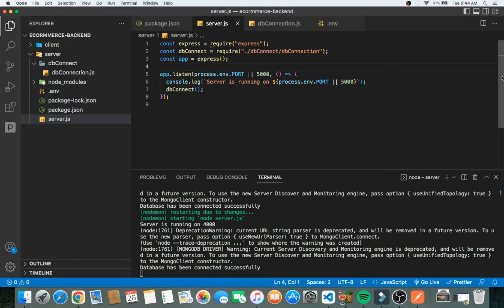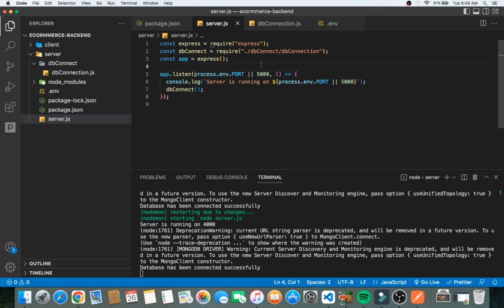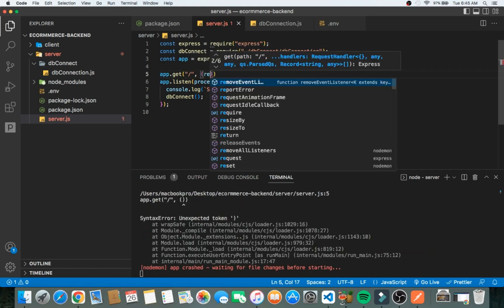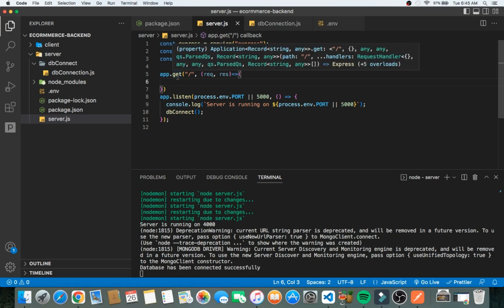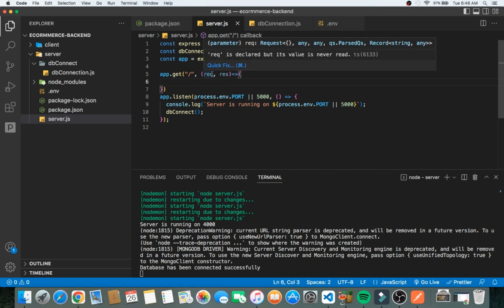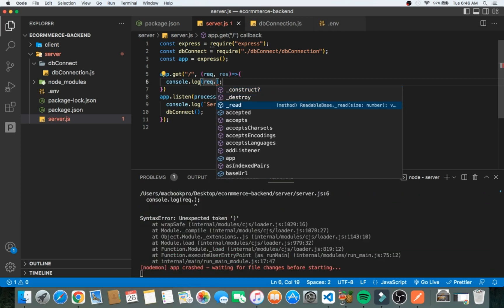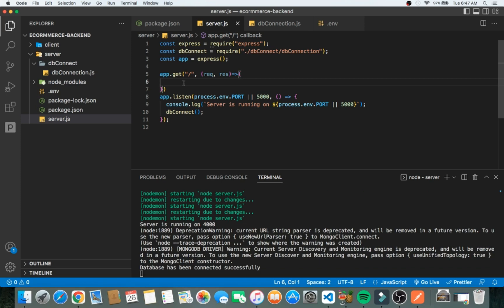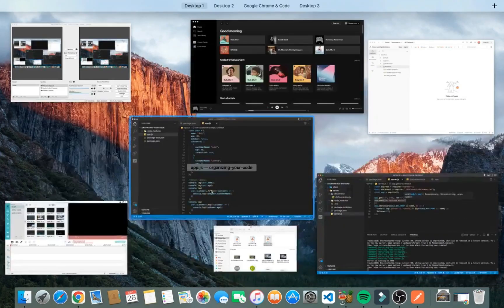Build a Fullstack MERN React Native E-commerce app | #2 Express and NodeJS routing made easy!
In this video I teach how to setup and Understand Routing in your Express app and I also give a scalable way of handling routes in your express app. In the next tutorial, I teach you how to handle Authentication and Create Models using Mongoose in your node js backend to build the REST APIs for your Full Stack Applications.